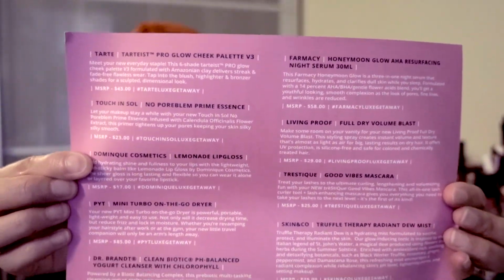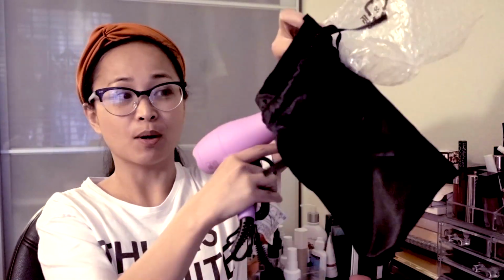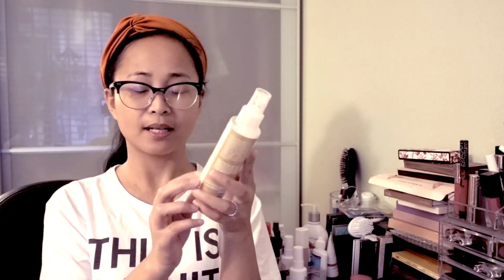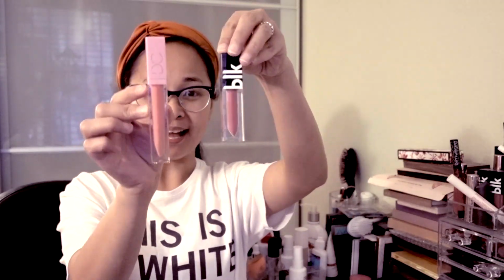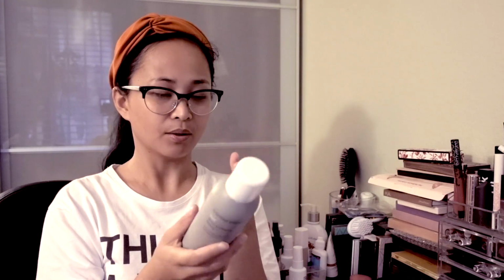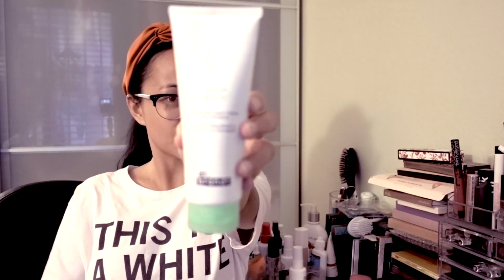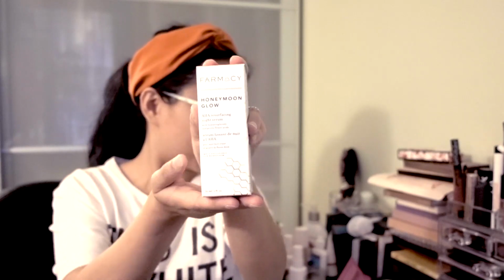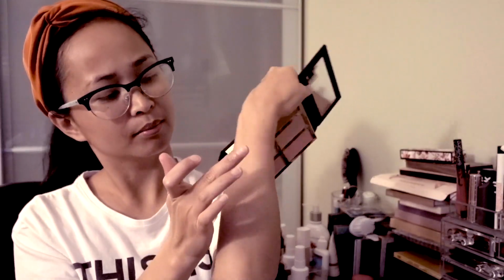June Boxyluxe Unboxing!//Is boxyluxe worth it?//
** Hello Ladies! Here's my June 2019 unboxing! There are mostly yay products and maybe 1 or 2 nays. I love that this month's box is mostly skin care rather than make up palettes and brushes! Take a look of what's in my Month's Boxyluxe!**